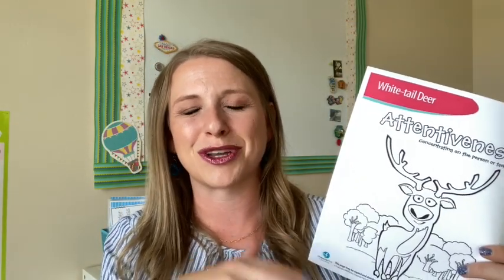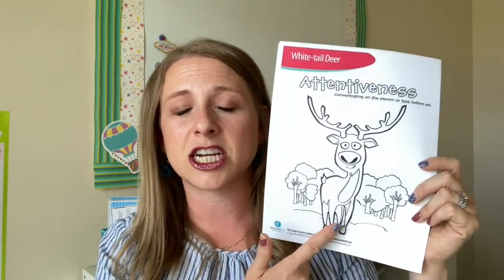4th Grade Curriculum Picks | Homeschool 2021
Fourth Grade Curriculum Picks are on deck! In this video I'll share all the goodies and why's behind my picks. Get out your pencils and paper and take notes - hopefully you'll find something you like for your own homeschool life.

I am a mother of three; just doing my best to raise Godly children and find joy doing it.  I am a busy wife as I strive to make intentional parenting my goal while making my relationship with my husband my priority.  My passion is teaching and I find myself hoarding most teaching/office supplies in my closets.  I am the creator of the Preschool With Me, distance learning preschool program.  I love to teach the Gospel of Jesus Christ, my kiddos, and History. All my other interests can fit nicely into one word: Pinterest. I love baking, decorating, dreaming, making, free fun printables, motivational quotes, tips, tricks, and ideas by the millions.  Lastly, I have an unwavering testimony of Jesus Christ and base my entire life around His Gospel; The Church of Jesus Christ of Latter Day Saints.  This channel is dedicated first to my husband who is my better half and to my mother who inspired it all.